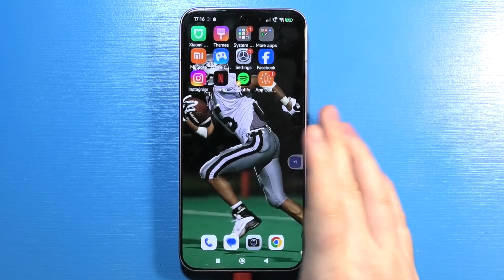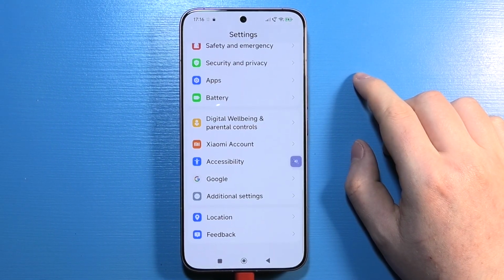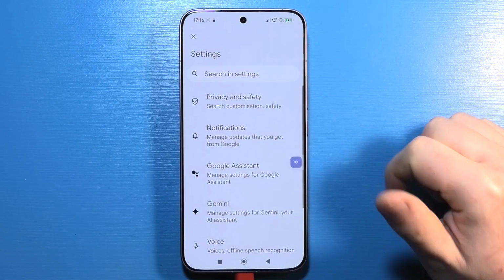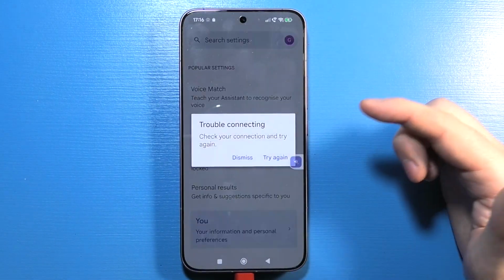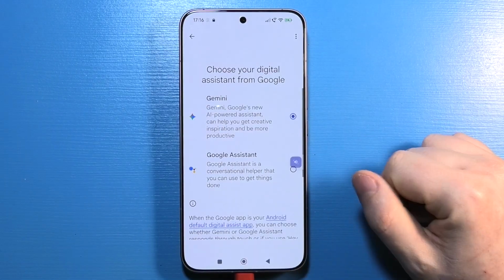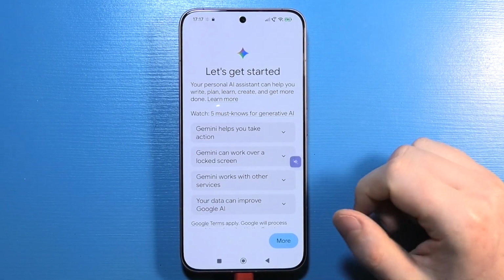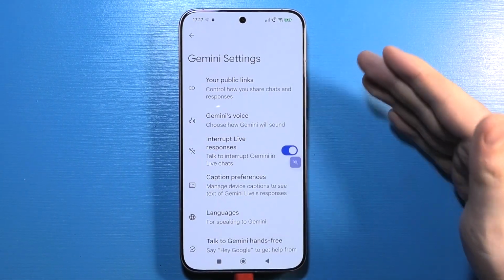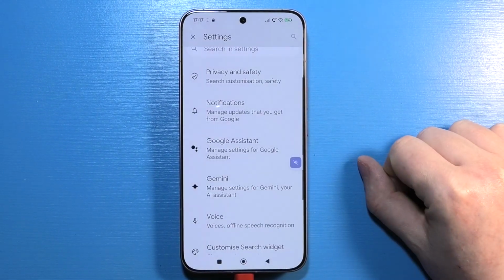Xiaomi 17T: How To Switch Between Google Assistant And Gemini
Google has been rolling out its newer AI assistant to replace the older one and not everyone knows you actually have a say in which one your phone uses, which is exactly what this video is about. We take you through moving between the two AI options on the Xiaomi 17T, showing you where the setting lives and what changes on the device depending on which one you end up going with. The Xiaomi 17T handles this through the Google app settings and we cover every step clearly so you know what you're doing and why at each point. Watch this and get your preferred assistant set as the default before your phone just decides for you.

You'll also find other videos about Xiaomi 17T on my Channel, so feel free to check out what tutorials I've recorded for you.